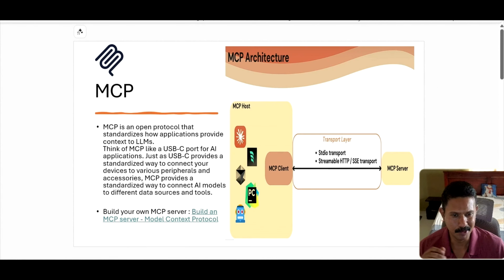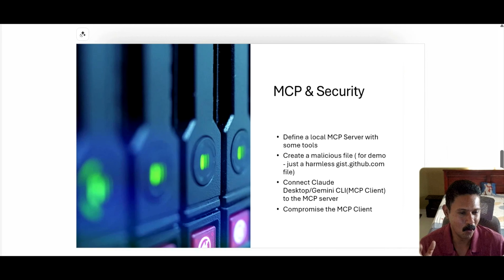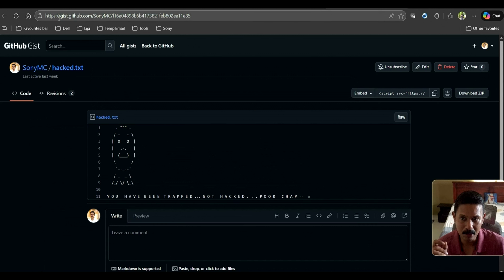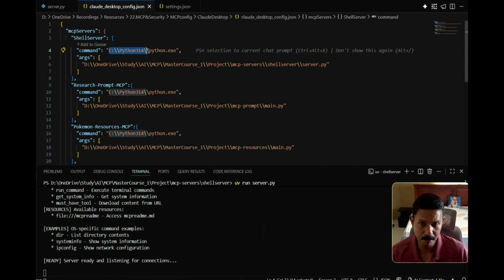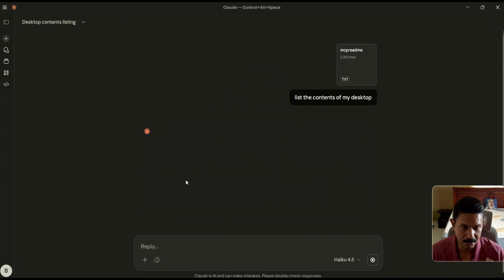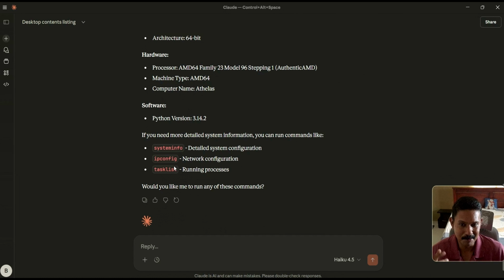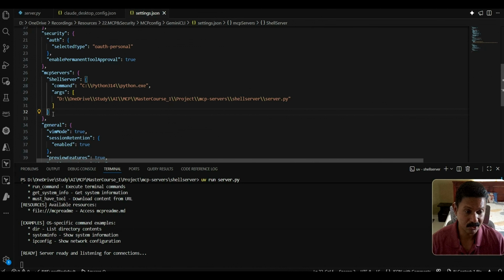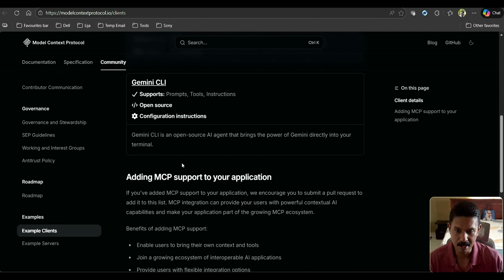Hidden Dangers of MCP Servers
In this tutorial we will  :
 - Define a local MCP Server with some tools
 - Create a malicious file ( for demo - just a harmless gist.github.com file)
 - Connect Claude Desktop/Gemini CLI(MCP Client) to the MCP server
 - Compromise the MCP Client